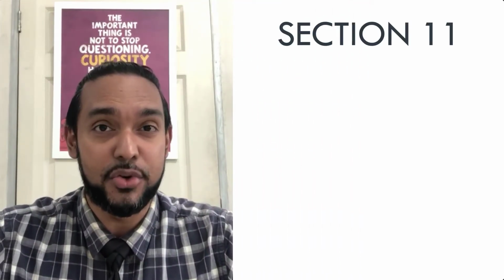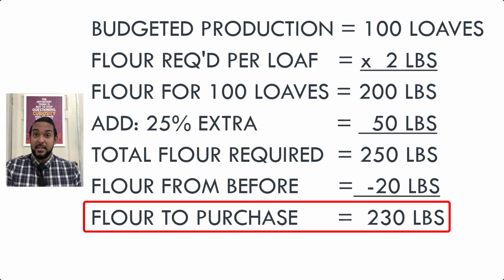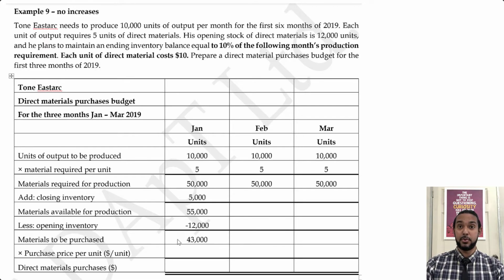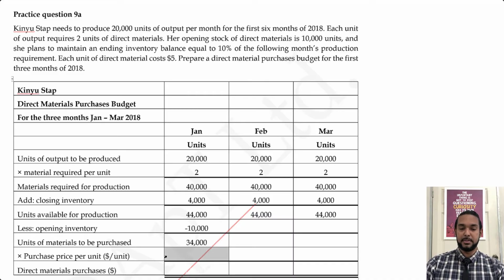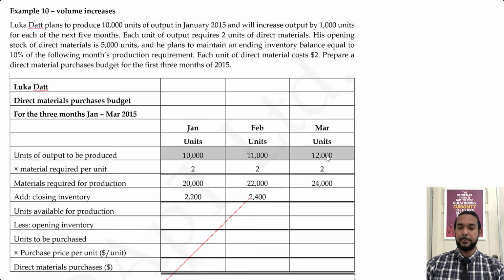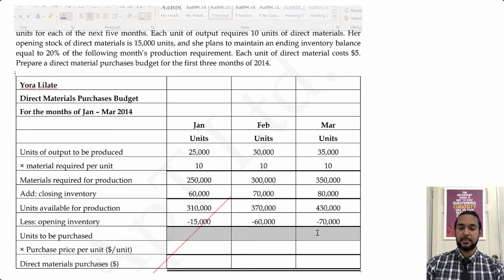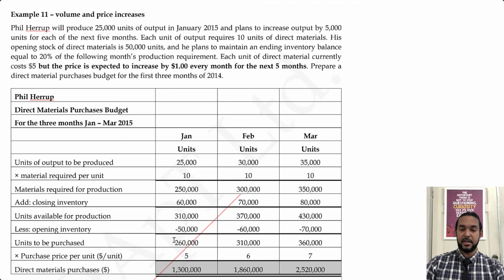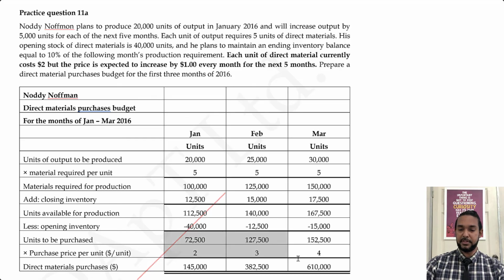Direct Materials Purchases Budget | Budgets| Budgeting | Accounting for the Entrepreneur | CSEC PoA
In this video I show how to prepare a direct material purchases budget for a three month period under a few different scenarios.

You can use the time stamps below to navigate to different parts of the video:

00:00 - Intro
01:20 - Explanation of the logic/format
06:18 - Example 1 - constant production volume
11:17 - Practice question 1
14:59 - Example 2 - changing production volume
19:53 - Practice question 2
23:21 - Example 3 - changing production volume and material prices
27:34 - Practice question 3
31:50 - Outro

I don't cover much "theory" in this video as I chose to focus on the preparation of the schedules and some of the "tricks" that can be brought in a question of this sort.

As such, I STRONGLY SUGGEST that you do your own research and compile your own notes on this topic to go along with these examples.

If you find that I'm moving too quickly in this video remember:

- you can adjust the playback speed to slow down the video,
- you can pause and/or go back over parts as many times as you like... it is a video.

If you have any questions about how I got any of the figures please leave them in the comments below and PLEASE PUT A TIME STAMP (like this 00:00) so I can go to the part of the video you are asking the question about.

Remember...

A
Different
Ap proach
To it

Much love!